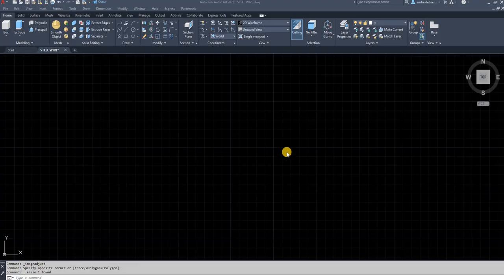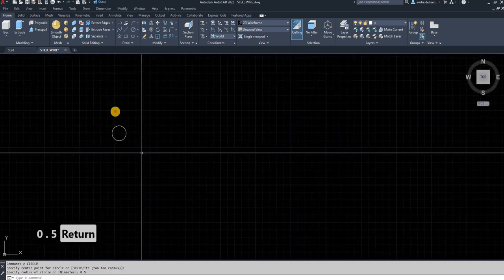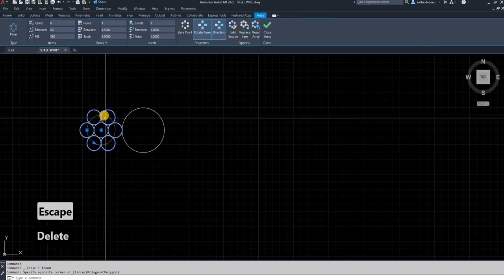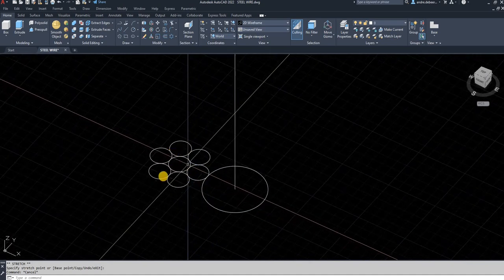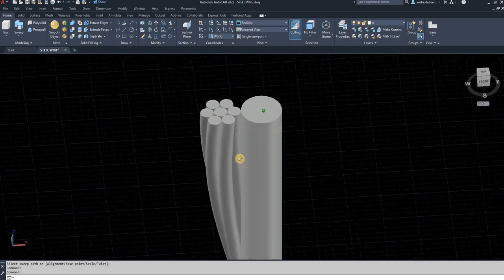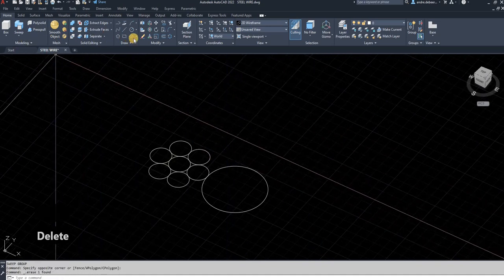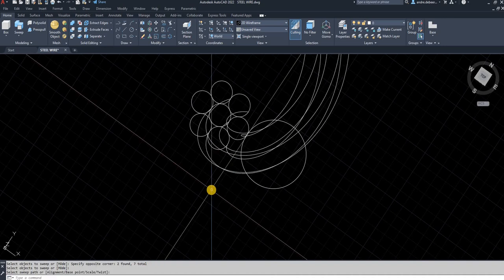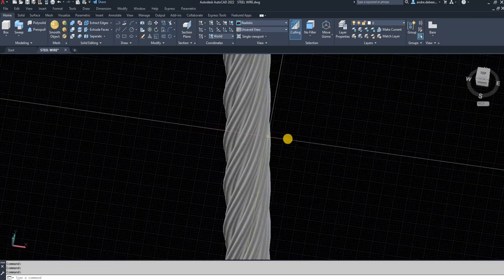AutoCAD : How to draw a steel cable.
Hello,

In this video, I will show you how to draw a 3D cable in Autocad.

This uses the sweep command but as you will see it is quite easy.
Hope this video helps you in furthering your AutoCAD skills.